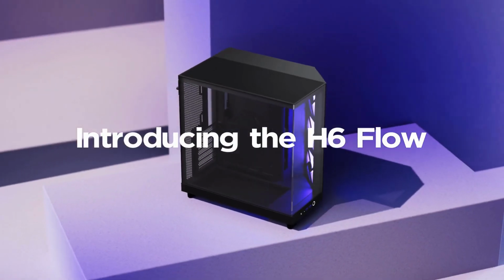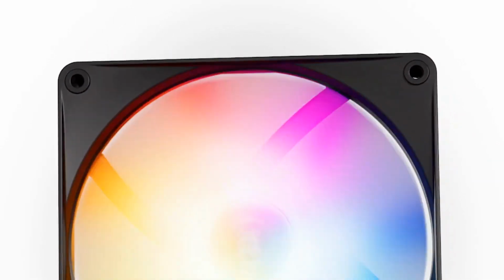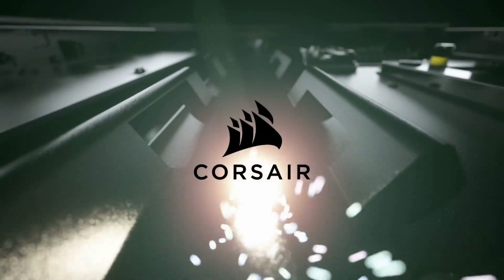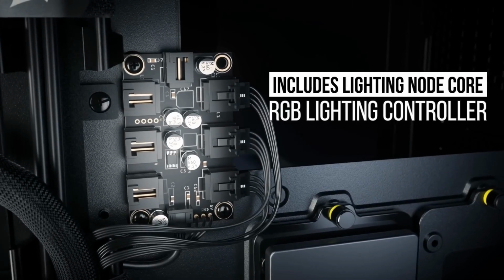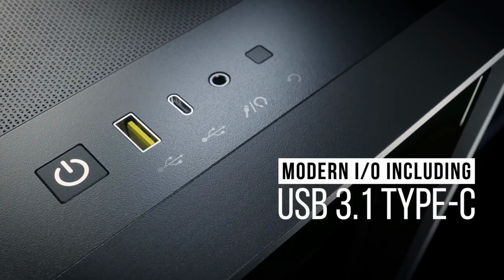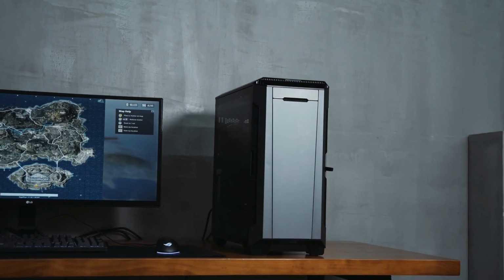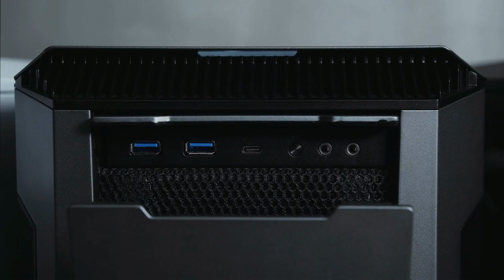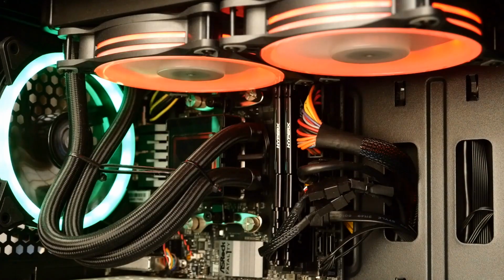Best Tower Computer Case in 2024 - DON'T BUY BEFORE YOU WATCH!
✨ Links to the products we reviewed in our roundup:
Nzxt H710I
Corsair Icue 4000X Rgb
Phanteks Eclipse P600S

Hey, what's up, everyone? Mark here from Blumoo, and today, um, we're gonna dive deep into what might just be your next big upgrade — yeah, we're talking about the best tower computer cases out there. Now, whether you're building a new PC from scratch or just looking to give your current one a snazzy, new home, you've come to the right place.

Now, picking a tower case isn't just about looks — although, let's be real, that's pretty important too, right? But it's also about cooling, functionality, and, ya know, making sure everything fits without having to force it like, um, that leftover piece of a jigsaw puzzle.

So, let's get to it! And, remember, if any of these cases catch your eye, you can find all the links down in the description. Alright, let's check 'em out!

Blumoo's mission is to cut all the BS, use the products we are reviewing, look up online reviews and sort through platforms like Reddit. Then give you the information you're looking for right away.